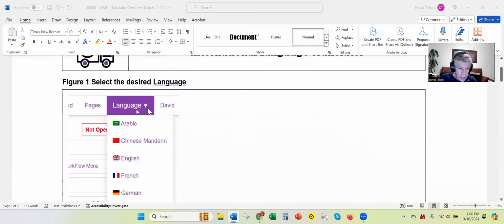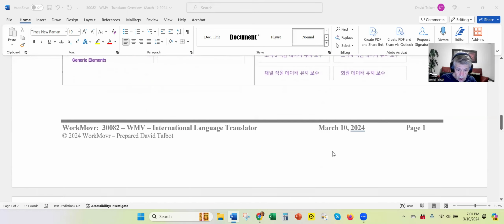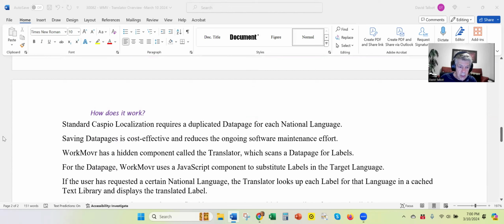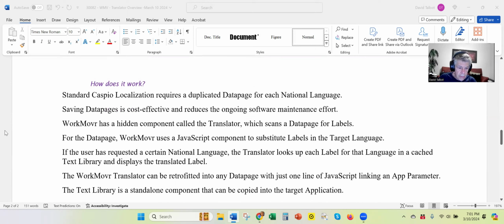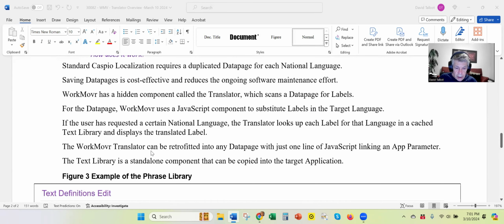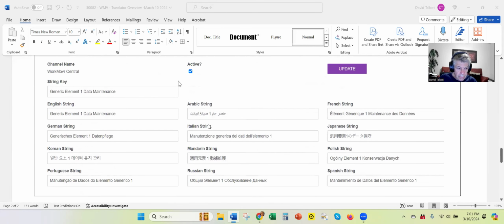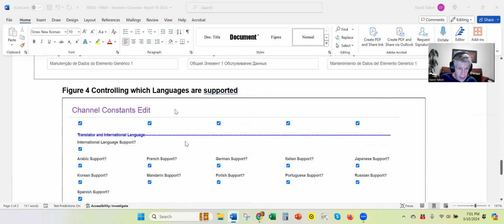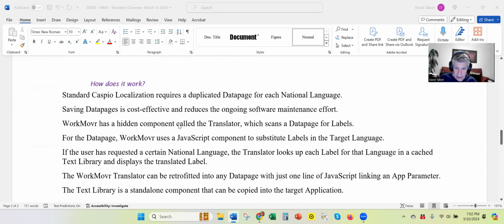International Language Translator in Caspio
WorkMovr uses a JavaScript component to substitute Translated Labels in existing Datapages.

Standard Caspio Localization requires a duplicated Datapage for each National Language.
Saving Datapages is cost-effective and reduces the ongoing software maintenance effort.
WorkMovr has a hidden component called the Translator, which scans a Datapage for Labels.
If the user has requested a certain National Language, the Translator looks up each Label for that Language in a Text Library and displays the translated Label.
The WorkMovr International Language Translator can be implemented in each existing Data page with a single line of JavaScript.